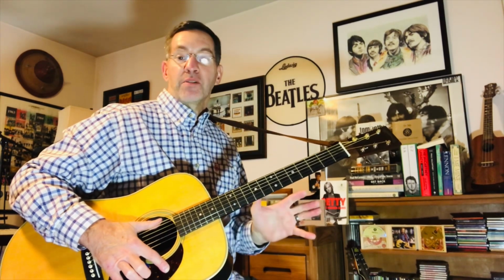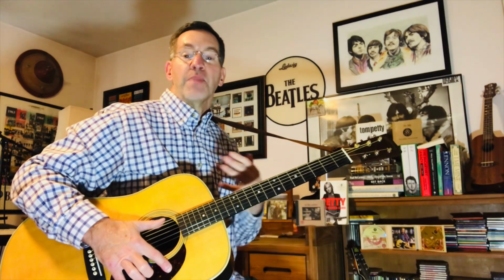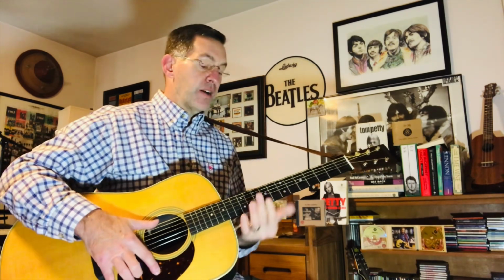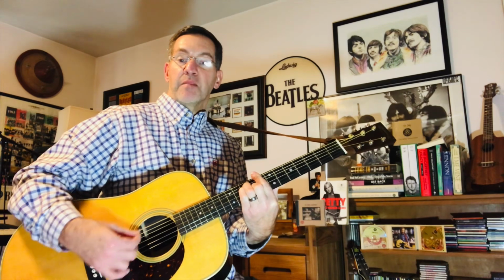House In The Woods | Tom Petty 🎩 | Full Cover & Guitar Lesson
Hey folks, next up in my “Saturday Night with Tom Petty” series is a full cover and tutorial for "House In The Woods" from Tom Petty's 1994 "Wildflowers" album - JT

I'm going down to the house in the woods
See my little darling
I'm going down, out in the fields
With summertime coming
And oh, my love, what can I do
What can I do but love you?
For the rest of my days, the rest of my nights
What can I do but love you, babe?
Summertime falls on the house in the woods
Back by the power lines
I ain't got a neighbor for nine or ten miles
Back in the tall pines
And hey, now, baby, what can I do?
What am I gonna do but trust you?
The rest of my nights, the rest of my days
Hey, now, baby, what can I do?
What am I gonna do but love you?
The rest of my days, the rest of my nights
What could I do but love you, babe?